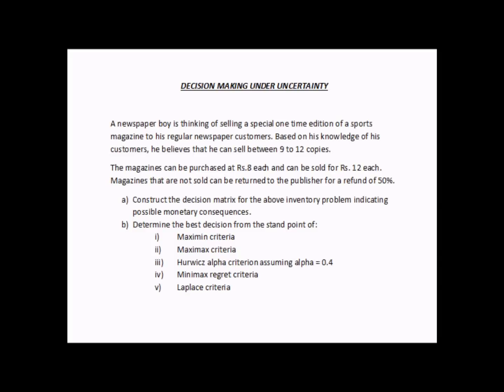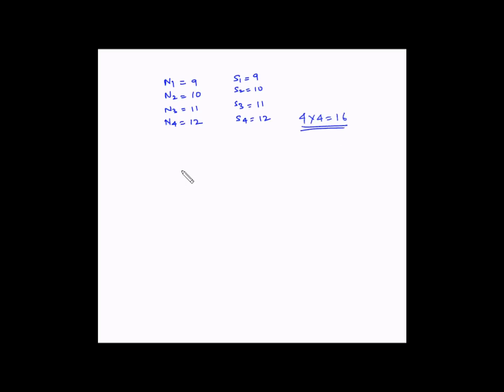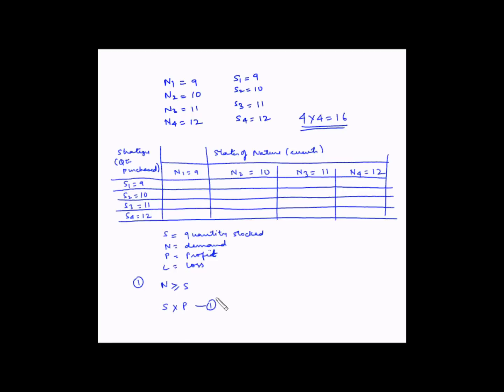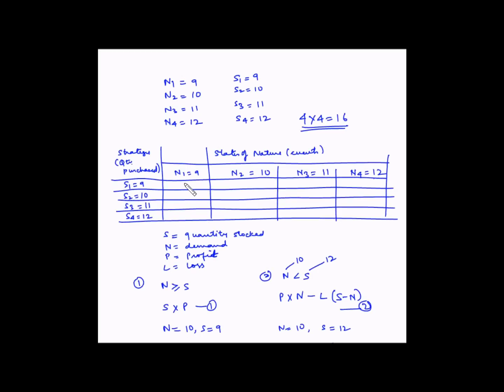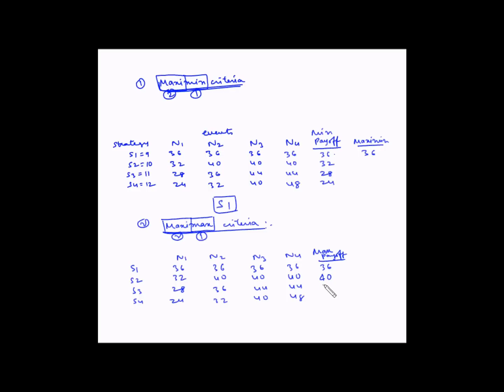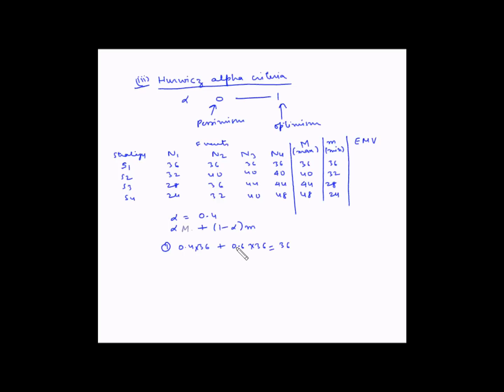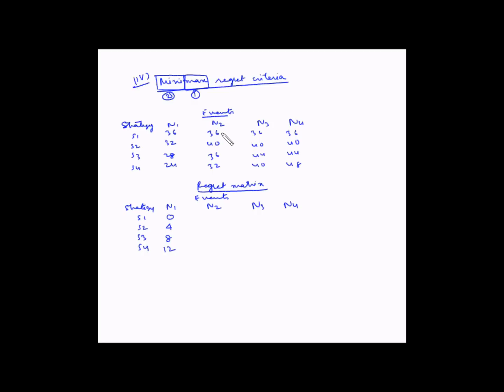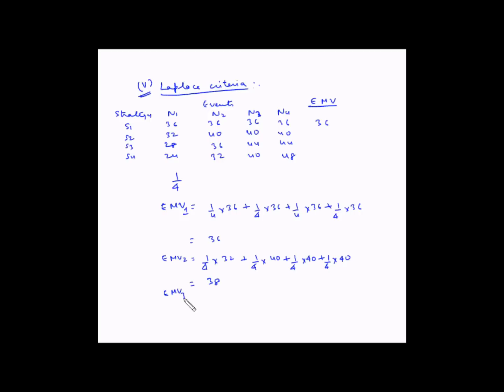Decision making under uncertainty - Example 1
In this video, you will learn how to make decisions under uncertainty using Maximin, Maximax, Hurwicz, Regret and Laplace criteria.